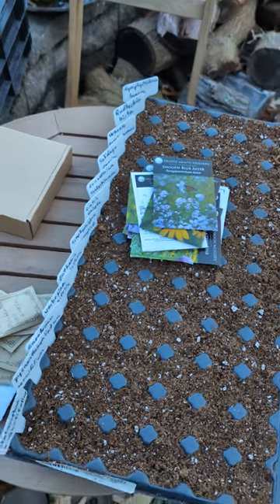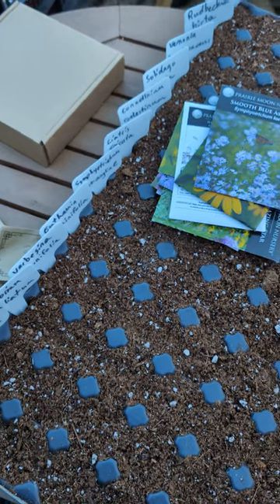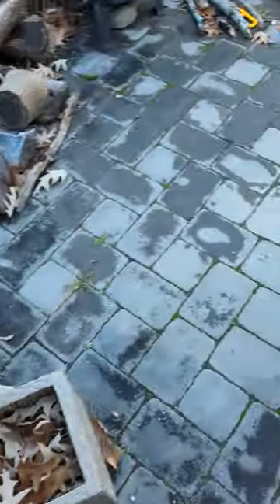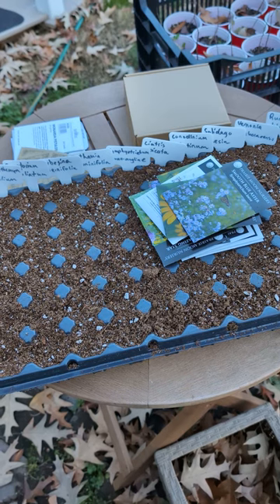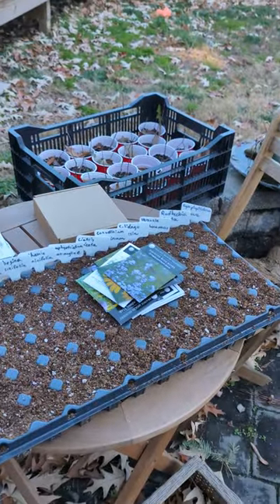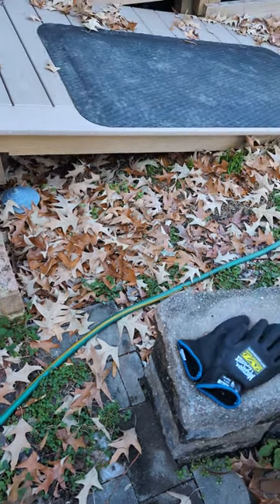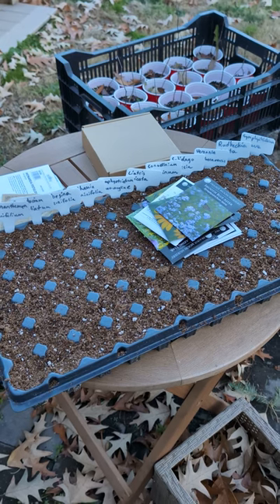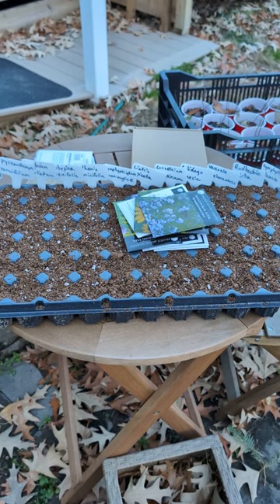Grow Plants In Winter!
This video covers winter sowing tips! Plus Aggie, thefiercerottweiler , makes an appearance.